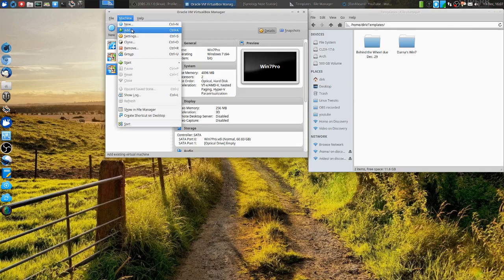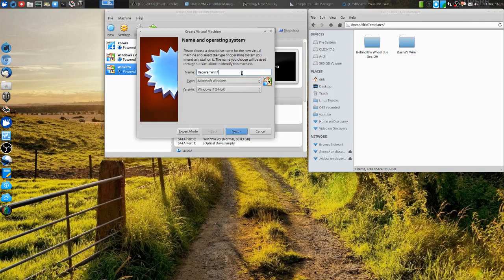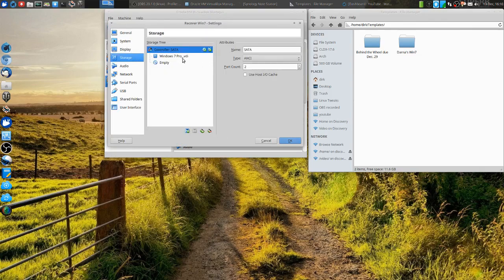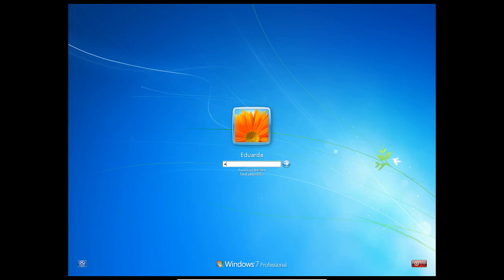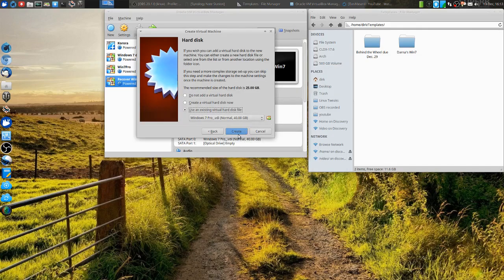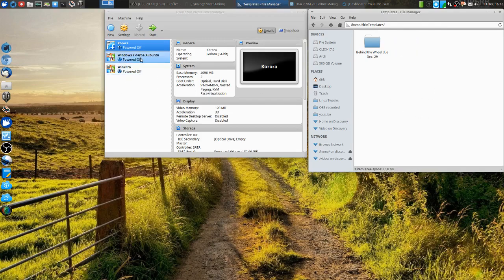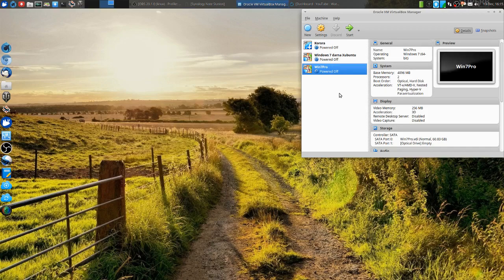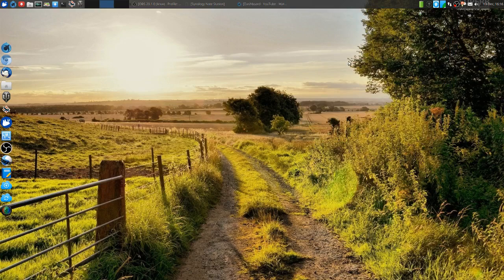Linux - Virtualbox error - can't add virtual machine...... fix!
If you change your Operating System, you might encounter that Virtualbox doesn't want to add your Virtual-Machine. To not lose all you have done on that virtual machine, here is an easy fix and a work around for it. Let me know if you ever encountered this and if my fix worked for you.